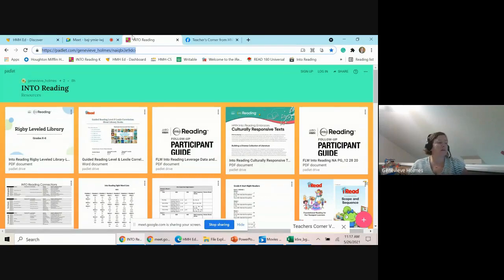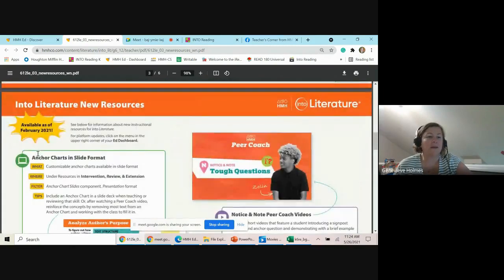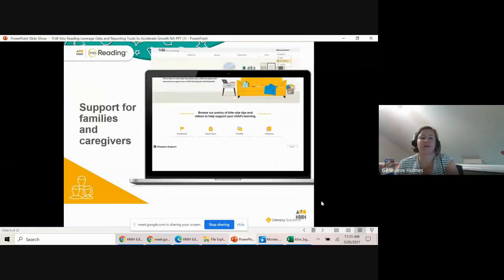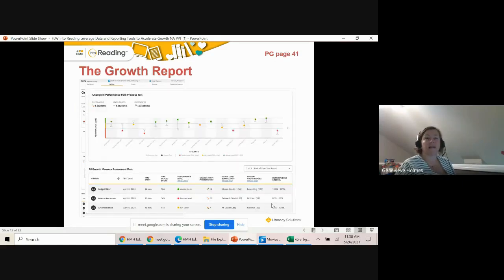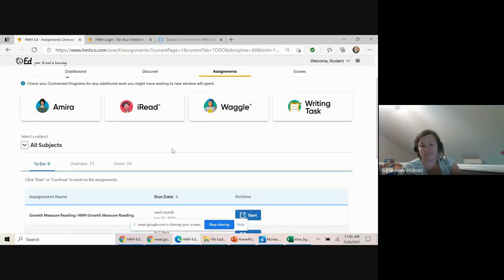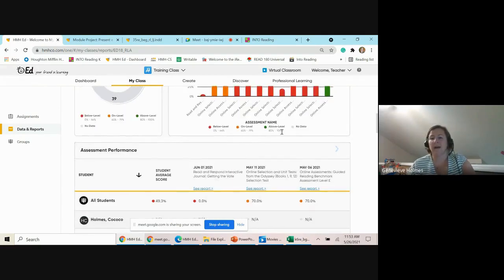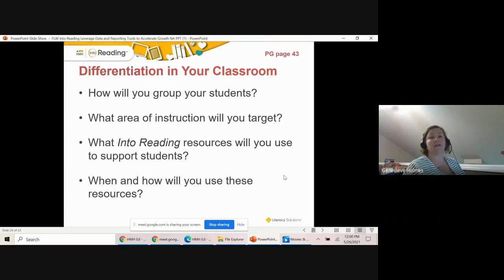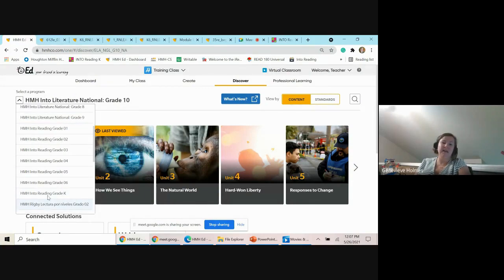4th & 5th Leveraging Data to Support Growth